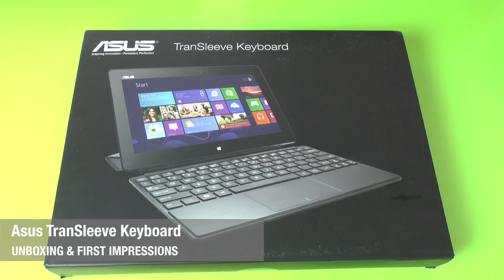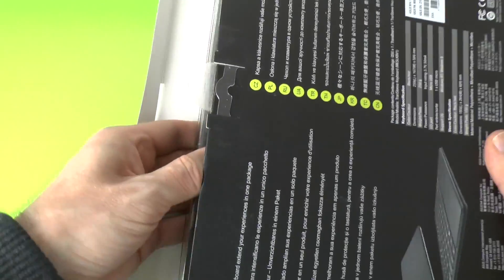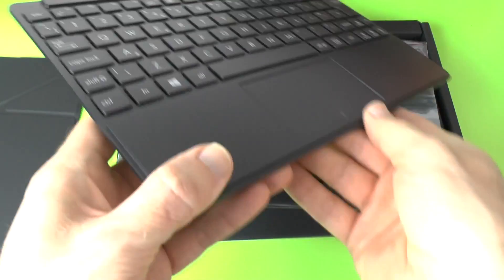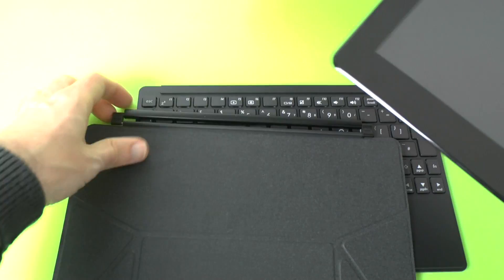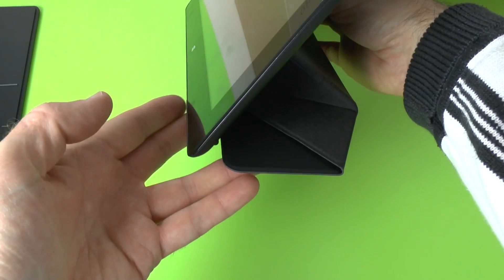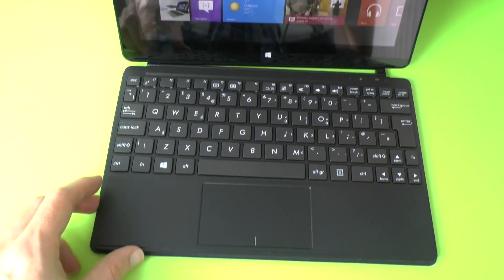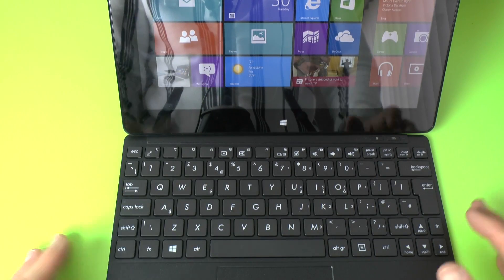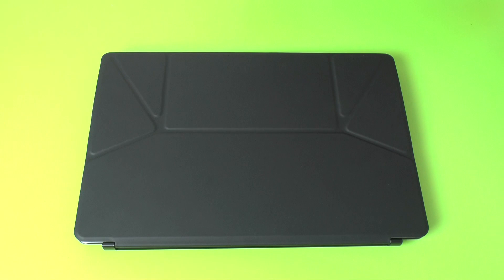Asus TranSleeve Keyboard Unboxing & First Impressions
Asus TranSleeve Keyboard Unboxing & First Impressions ... this keyboard adds extra functionality to your VivoTab Smart Windows 8 tablet. Check it out in our unboxing & first look.